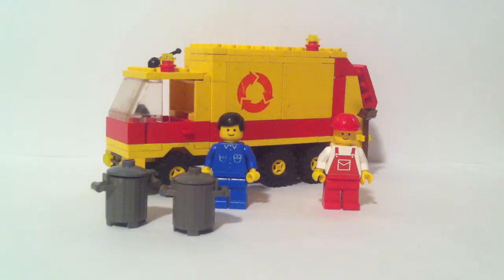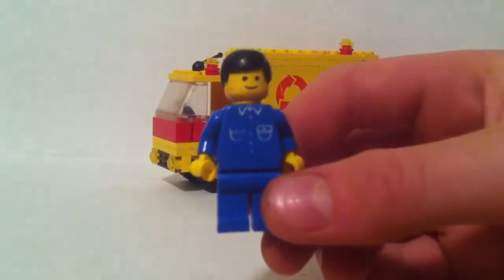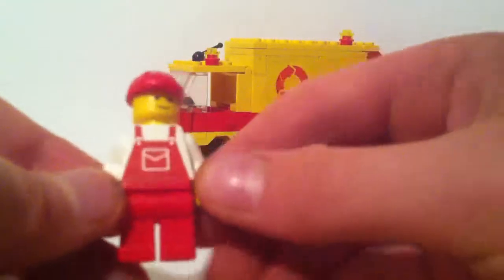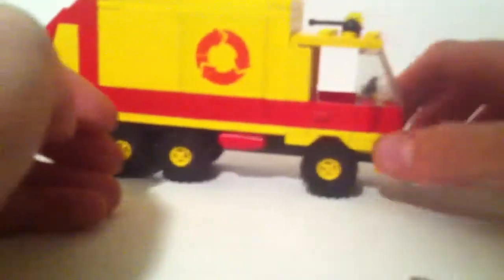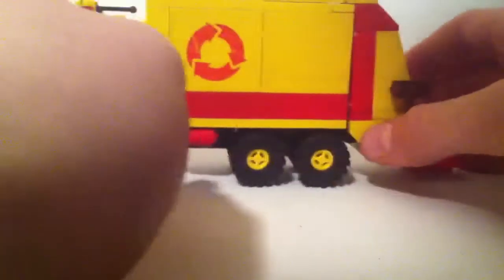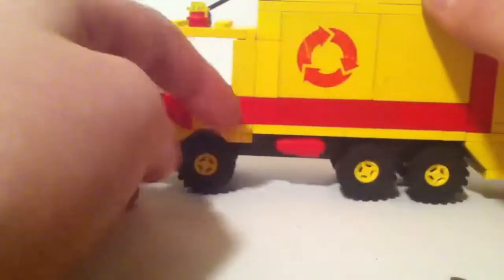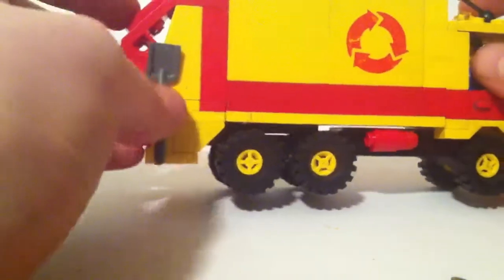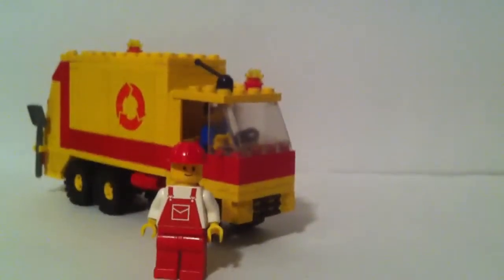LEGO Review: set 6693 Garbage Truck